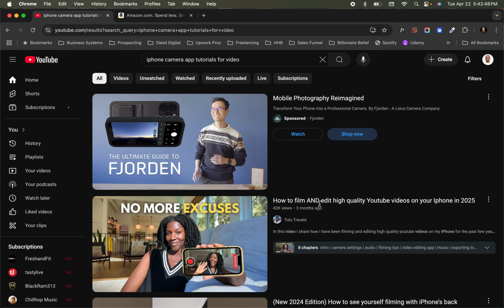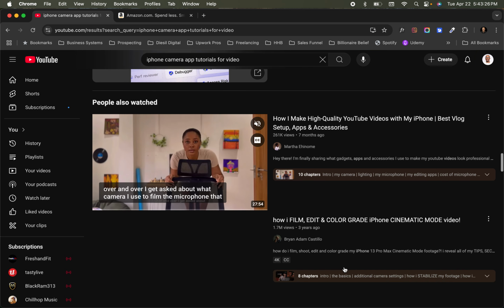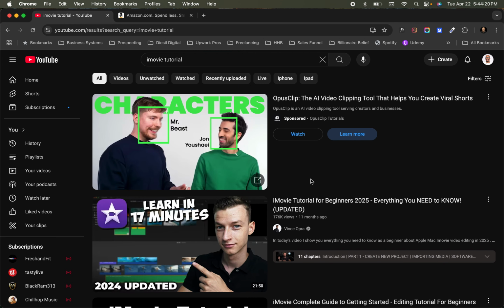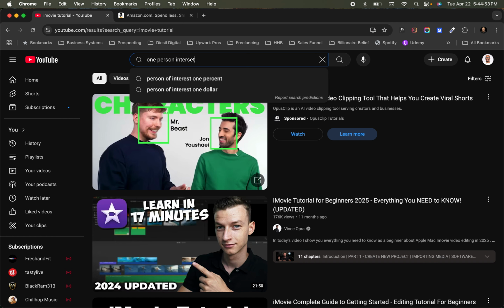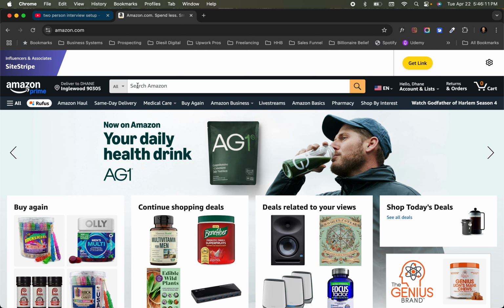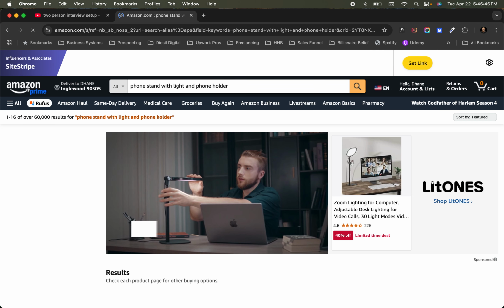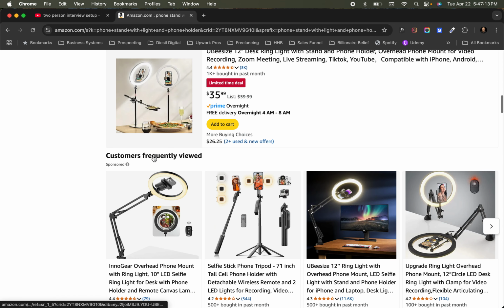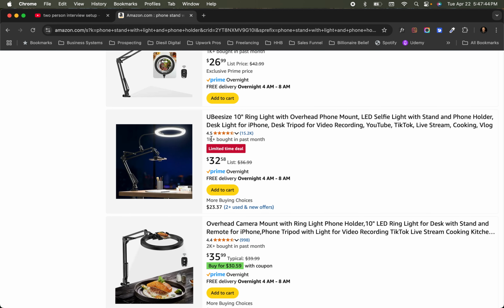How To Turn Your iPhone & MacBook Into A Money Machine | Dhane's Desk EP018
Learn how you can turn your Apple tools - iPhone & MacBook - into a money machine with a 3-step plan by helping established business owners stay visible and competitive in a digital-first world so they can get more leads and customers online with short-form content creation.

THE 7 STEPS TO MOBILE PODCASTING:

*Camera: Your Smartphone (i.e. iPhone
*Mic: Samson Q2U
*Audio PreAmp: Comica LinkFlex AD3
*Lighting: 10” Selfie Ring Light w/ Stand
*Tabletop: TV Tray
*Script: Problem, Solution & Action
*Distribution Channel: YouTube

APPLY HERE

Don’t Let Your Story Go Untold

Apply now to be a featured guests on our podcasts so you can get your brand the exposure and attention it deserves